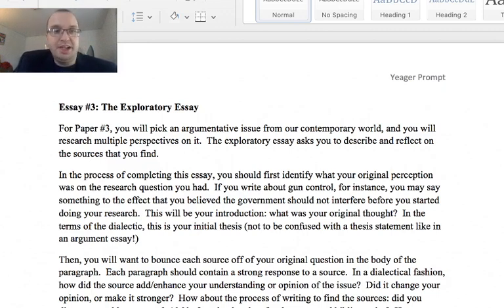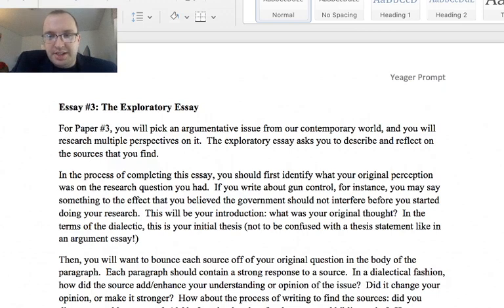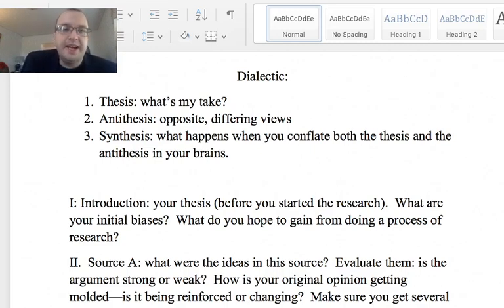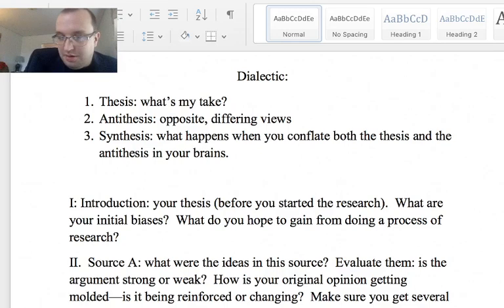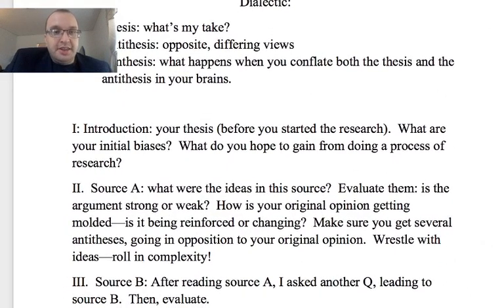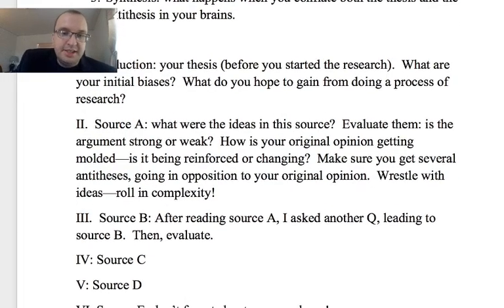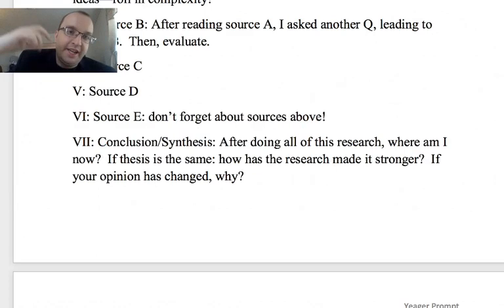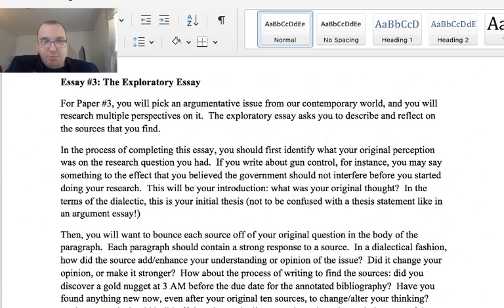Writing an Exploratory Essay in EN 101